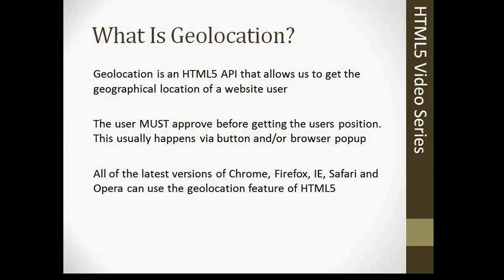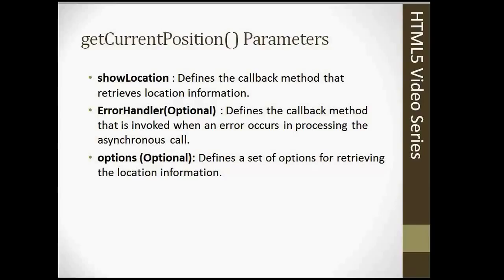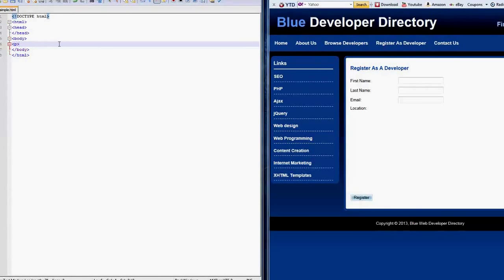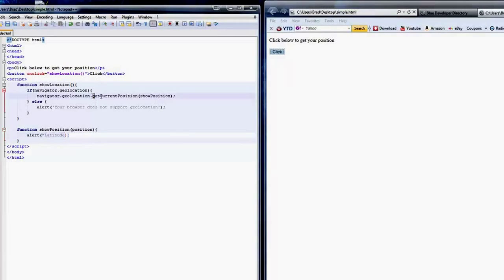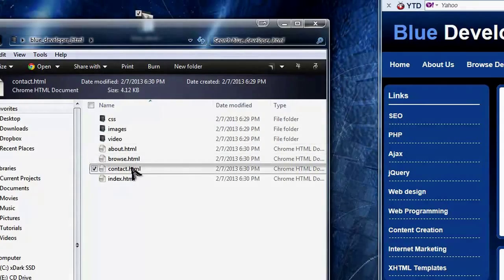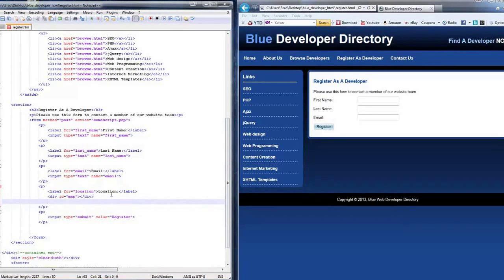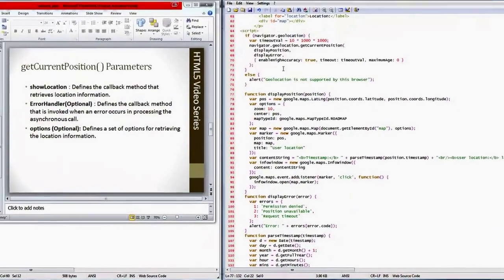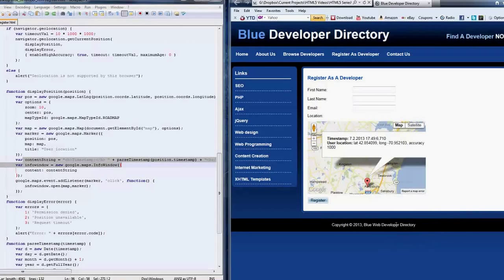HTML5 Tutorial (Section 5-Geolocation in HTML5)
The geolocation API lets you share your location with trusted web sites. The latitude and longitude are available to JavaScript on the page, which in turn can send it back to the remote web server and do fancy location-aware things like finding local businesses or showing your location on a map.

As you can see from the following table, the geolocation API is supported by most browsers on the desktop and mobile devices. Additionally, some older browsers and devices can be supported by wrapper libraries, as we’ll see later in this chapter.
Geolocation API support
 IE 9.0+
Firefox 3.5+
Safari 5.0+
Chrome 5.0+
Opera 10.6+
iPhone 3.0+
Android     2.0+

Along with support for the standard geolocation API, there are a plethora of device-specific APIs on other mobile platforms. I’ll cover all that later in this chapter.